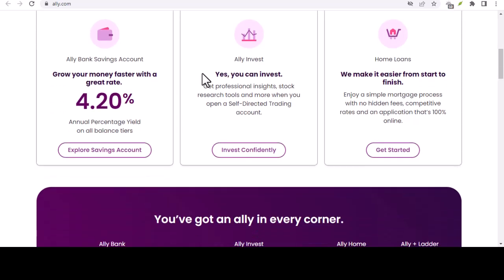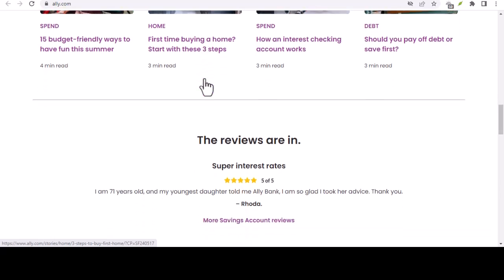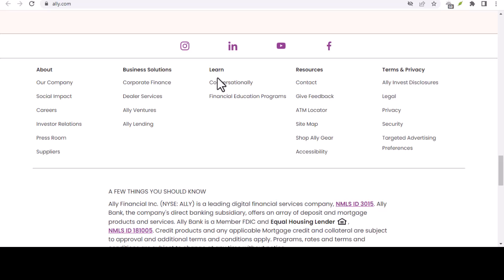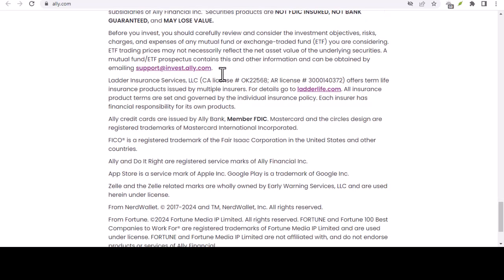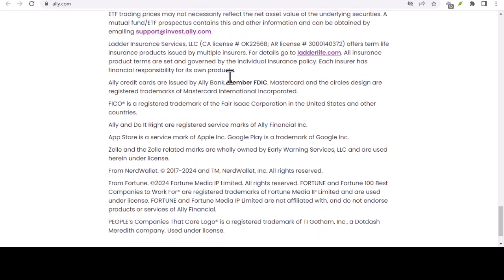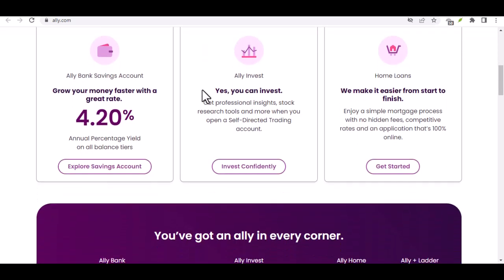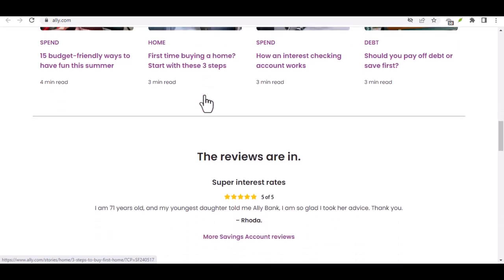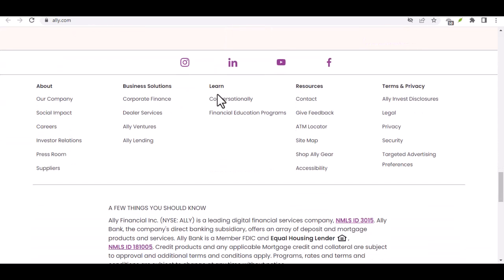How many transfers does Ally Bank allow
In this video we talk about How many transfers does Ally Bank allow